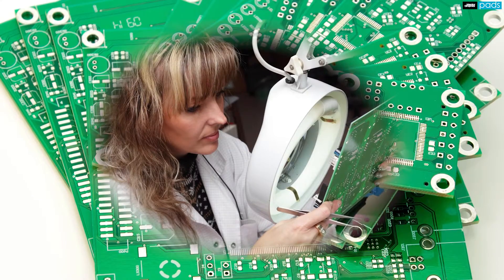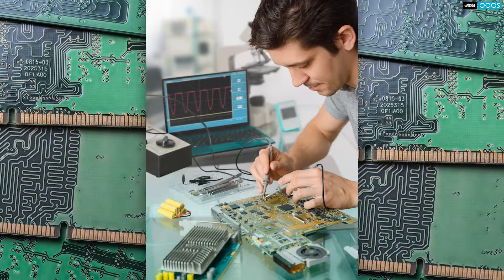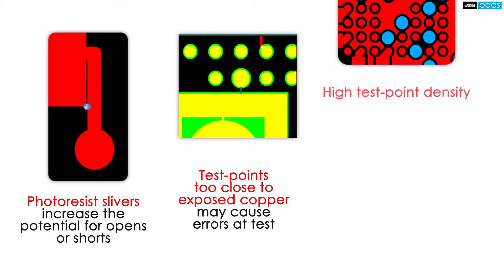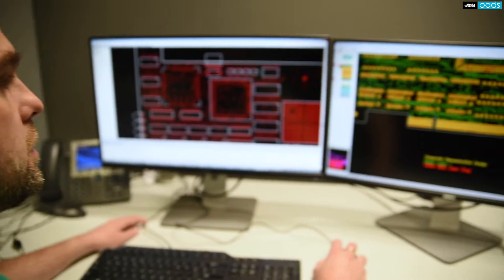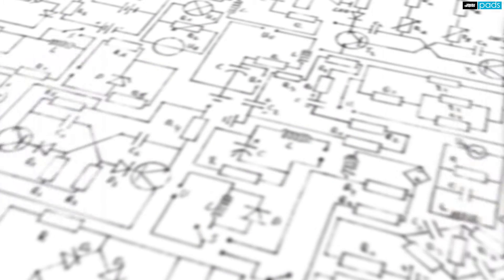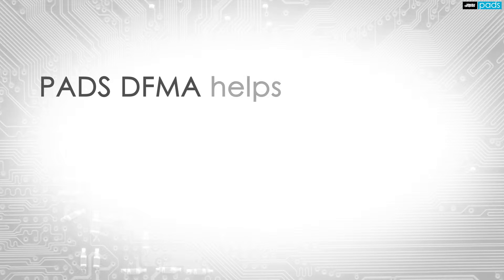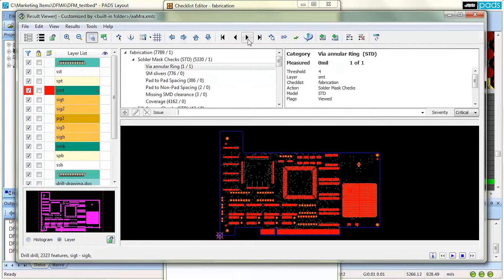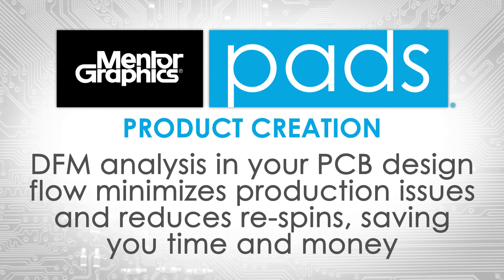Why DFMA shouldn’t be left to PCB manufacturers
Which matters more to you: PCB design performance or manufacturing yield? If you're the fabricator, you'll do everything possible to maximize yield even if it's detrimental to the design. But if you're responsible for designing functional electronic products, proper performance is key. Find out what you can do during the design process to eliminate production issues.